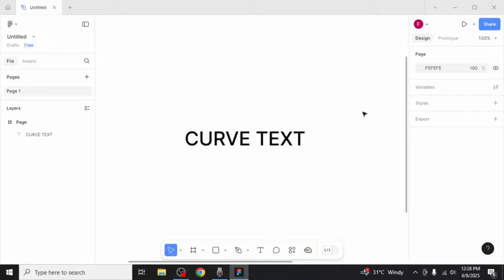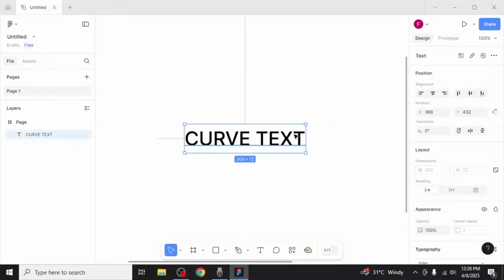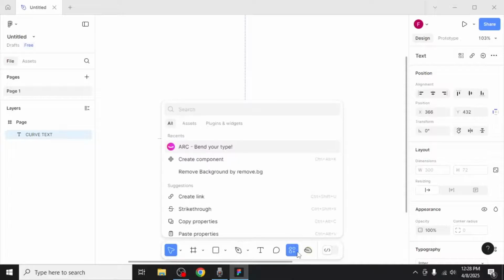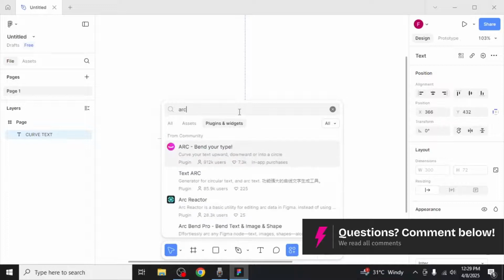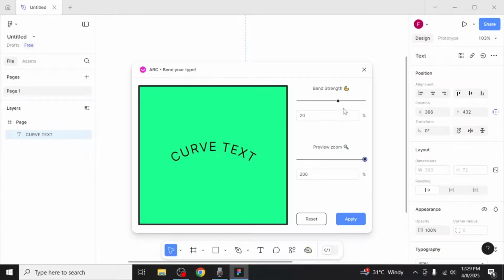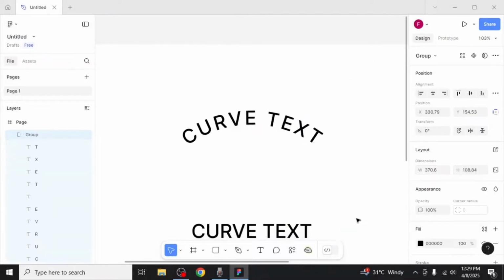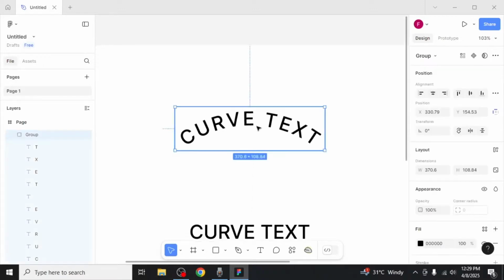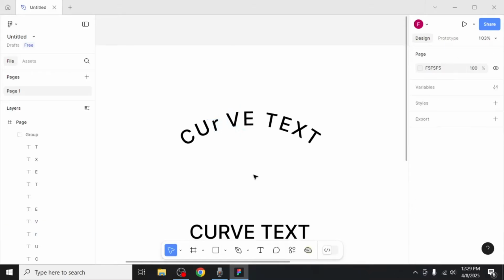How to CURVE Text in Figma (Step by Step)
Want to create curved or circular text in Figma? This step-by-step tutorial walks you through using plugins like “Arc” or “Text on a Path” to bend text along a curve. Learn how to customise the curve angle, adjust spacing, and keep your typography clean and professional for any design project.